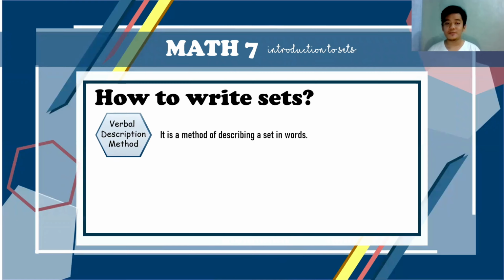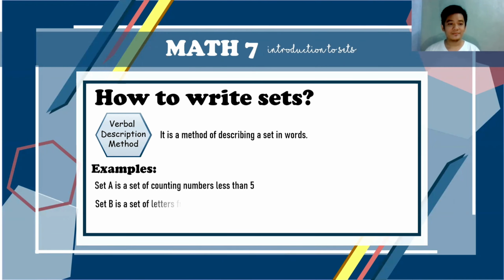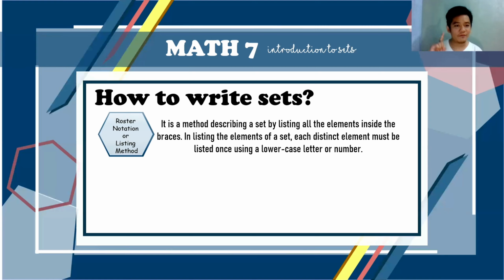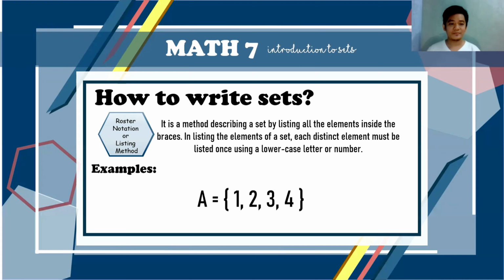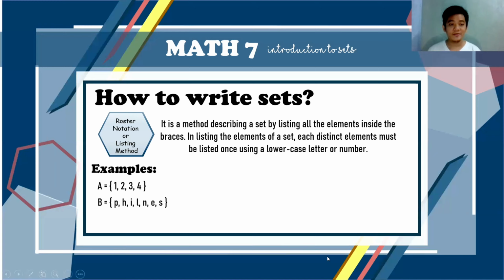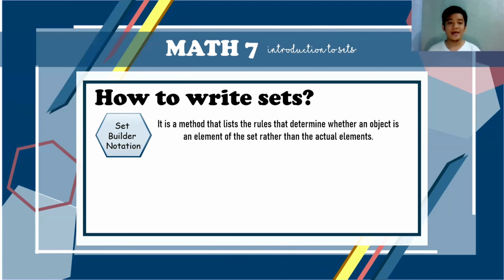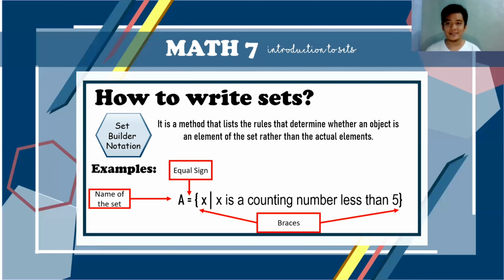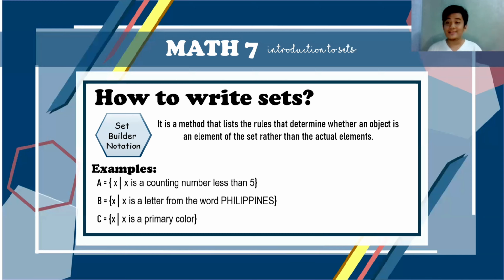Mathematics 7 - Introduction to Sets (discussion on writing sets in different forms)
This video contains a brief discussion about writing sets in different forms: verbal description method, roster notation or listing method, and set builder notation. This video acts as a succor in learning sets. It provides examples with comprehensive explanations that will surely help the students in understanding the fundamentals of sets. It also has an activity for you to try! HAPPY LEARNING, BE GOLD!

If you have questions, drop them on the comment section. I will be more willing to connect with you all.